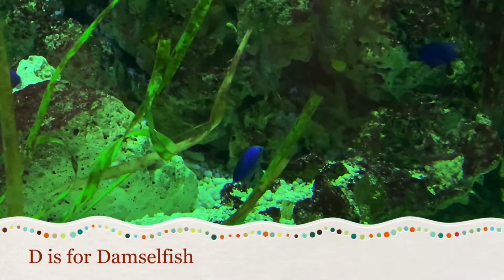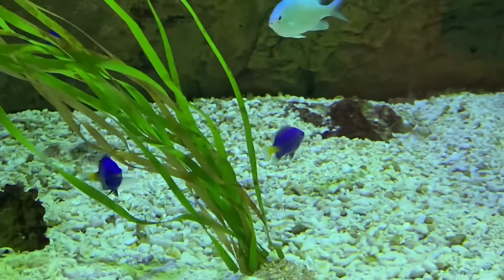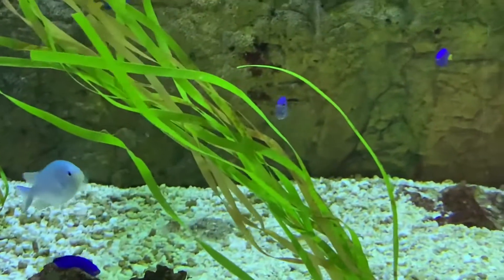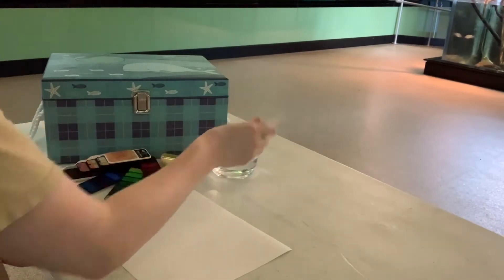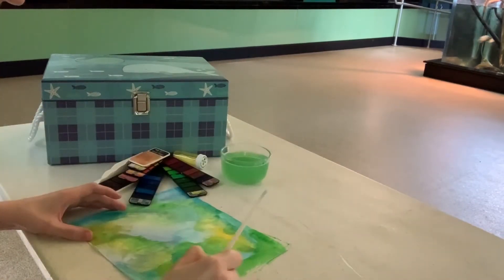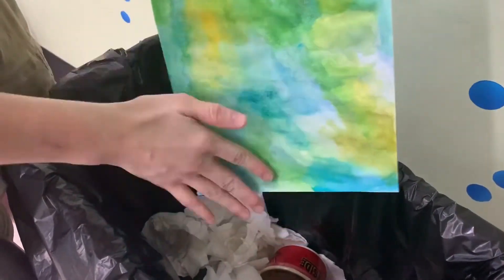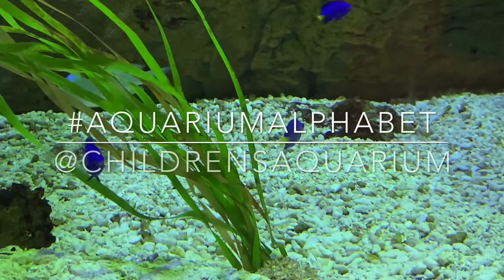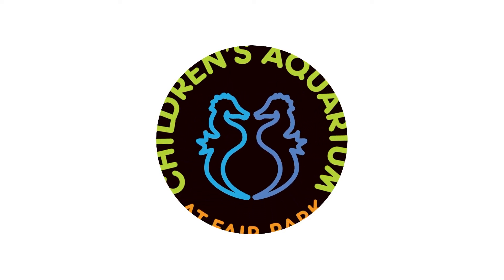AquariumAlphabet - D is for Damselfish!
We are back with another episode of Aquarium Alphabet - featuring our Damselfish! Learn what happens when salt, water, and color mix during this video's craft session lead by Education Instructor Rebecca R!